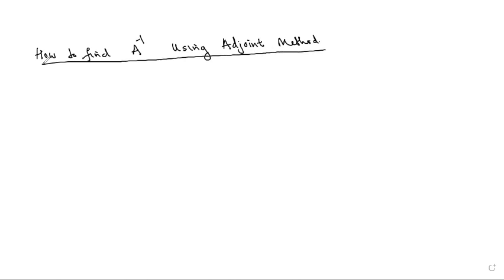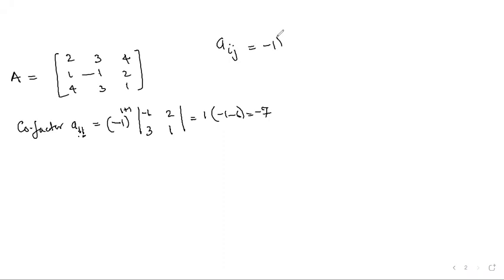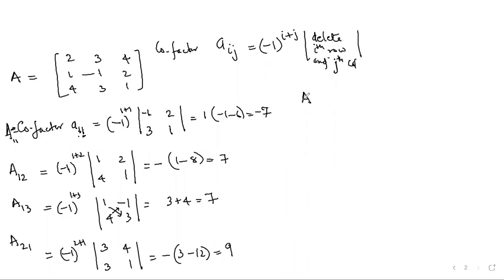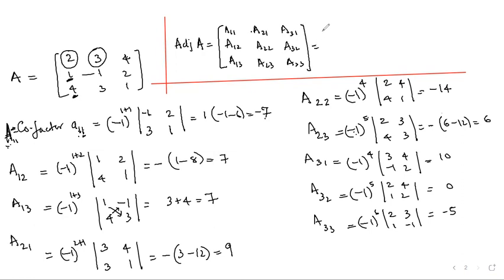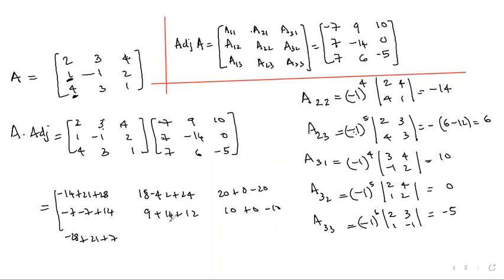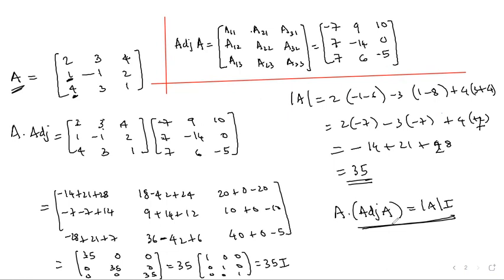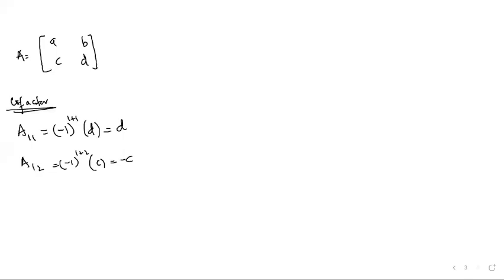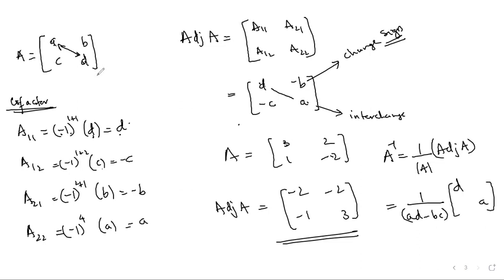Matrices Lecture 4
Inverse of a Matrix using Adjoint Method